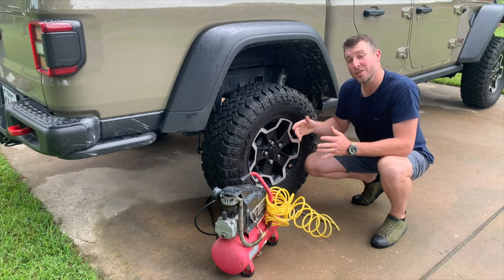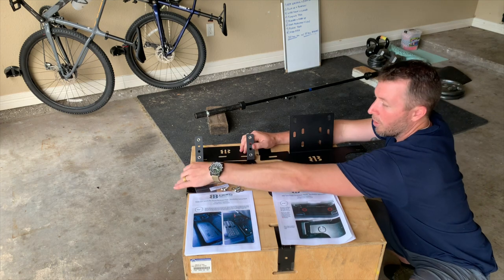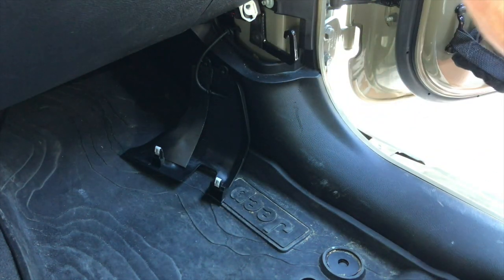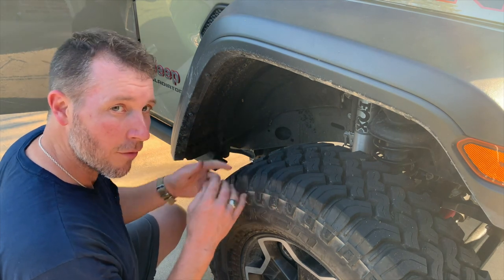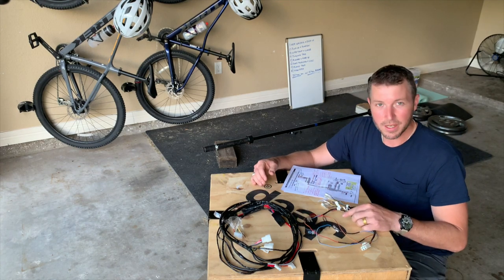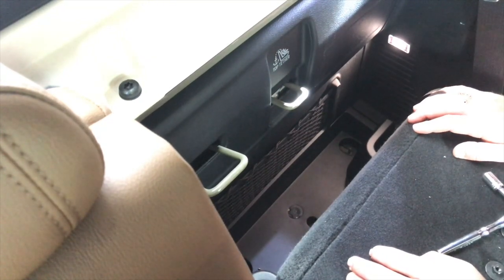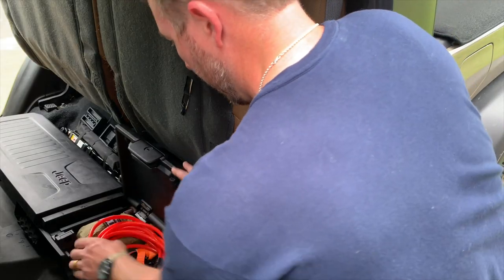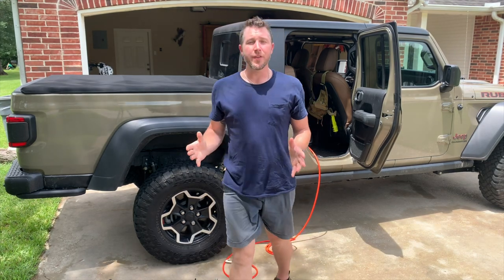813 Fabrication and Designs "Behind The Rear Seat" ARB mount and wiring for Jeep JT Gladiator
This "Behind the Rear Seat" ARB air compressor mount and Dual Chuck rocker switch plate from 813 Fabrication and Designs is exactly what you've been looking for to satisfy your on-board air solution in your JT gladiator. Pardon the lengthy install. Hopefully the amount of time I put in to explain the install and wiring will save a significant amount of time for others who plan to install the same or similar air systems.

813 provides all the necessary fasteners to mount the compressor bracket and switch plate to your vehicle.

The ARB single or twin compressors and fittings are sold separately.
INSTALL TIMELINE:
- 0:00 intro
- 2:24 explaining the 813 compressor mount bracket and switch plate
- 4:00 explaining the wiring plan thru firewall and AUX equipped passenger footwell wire loom
- 5:30 begin trim removal
- 10:16 fender liner removal for firewall access
- 11:20 explaining ARB wiring for ARB switch and AUX what you need and what you don't
- 14:25 explaining switch loom modification (what to removed)
- 15:30 prep behind the seat for bracket mount install
- 16:00 mounting ARB compressor to "behind the seat" bracket
- 22:34 explaining air hose plumbing and fittings
- 25:41 mounting the compressor bracket assembly into vehicle
- 27:32 mounting the dual chuck rocker switch plate
- 30:51 explaining wire routing
- 31:15 explaining wiring to rocker switch plate switch and braided line orientation
- 32:55 more explanation of wiring and splicing
- 34:22 fishing wire loom through the firewall
- 35:05 passenger footwell wiring
- 35:45 explaining battery wiring
- 38:10 negative terminal wiring
- 39:00 positive wiring
- 41:06 wiring to the F50 fuse or AUX (battery side of the firewall)
- 42:45 testing the switch power and explaining on/off power
- 43:43 outro

There are no wrong ways to plumb or wire your air system, but if you are considering the same way as shown in the video you will need at least the following:
Wiring/Electrical
- micro 2 fuse tap
- (1)Electrical tape
- 10ga. Black and Red stranded wire (20ft each)
- 18ga. Black and Red stranded wire (20ft each)
- Misc. 10ga/18ga butt splice connectors (waterproof if you can find them)
- (1) Wire Cutters
- (1) Wire Strippers
- (4) M6X16 bolts (if using single compressor)
- (1) ARB Single 12V Compressor CKMA12
- (1) ARB Twin 12V Compressor CKMTA12
- (1 or 2) 1/4" NPT Female Bulkhead (required if using ARB chuck with 1/4" NPT Fittings)
- (1 or 2) 1/4" NPT Male x JIC-04 male Elbow (to work with bulkhead fitting and JIC-04 braided hose)
- (1) ARB 90 DEG ELBOW JIC4 MALE 1/4IN NPT MALE 2PK (Connects to 1/4" TEE adapter fitting on compressor with pressure switch)
- (2) ARB ELBOW JIC-04(M) JIC-04(F) 2PK (connects to JIC-04 braided line to chuck and Tee fitting assembly on compressor
- (1 or 2) 1/4" NPT ARB AIR HOSE COUPLING (NOT recommended but will work with bulkhead fittings listed)
- ARB tire inflation hose kit
- (1) Teflon Tape
- 4mm allen wrench
- adjustable open end wrench
- 10mm socket and ratchet with extension
- razor knife
- test light

other inspiring overlanding, off road, and jeep content:
@JK Gear and Gadgets
@Exodus Jeeps
@Lite Brite
@JL LIFE OFFROAD
@Overland Bound
@Lifestyle Overland
@TJ Mitchell Films
@KC HiLiTES
@Ronny Dahl